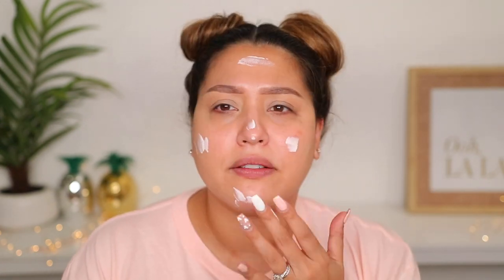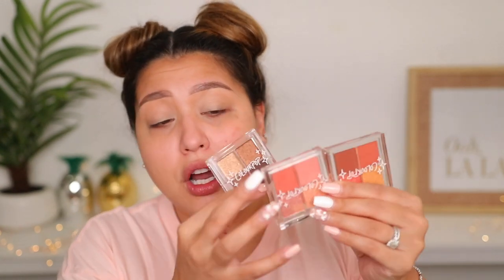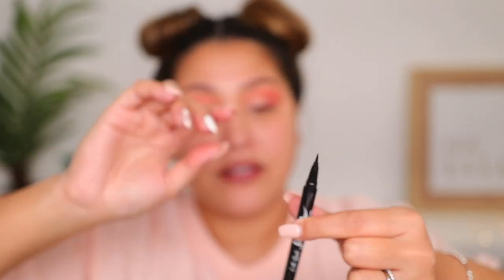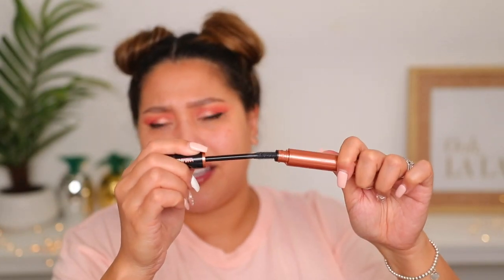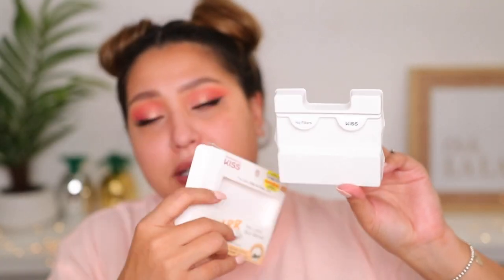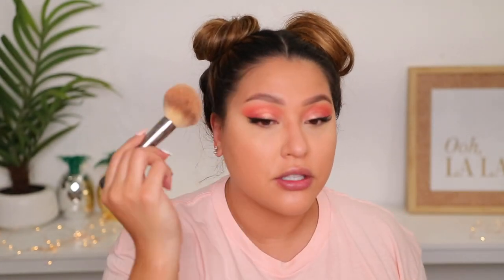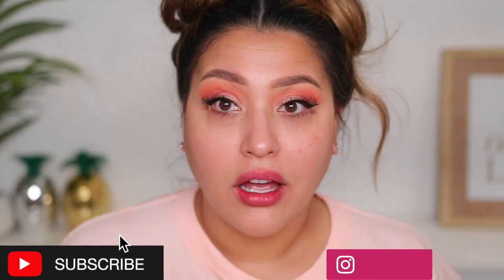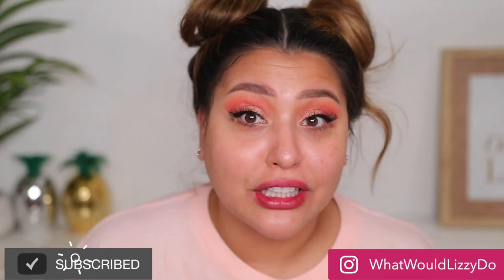NEW AFFORDABLE MAKEUP + WEAR TEST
WhatWouldLizzyDo
 28364 S. Western Ave #24